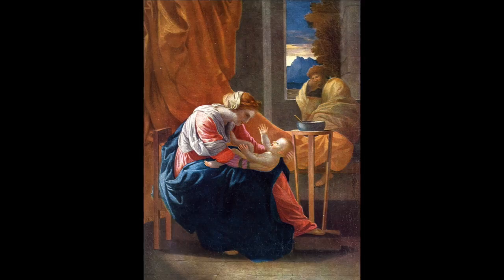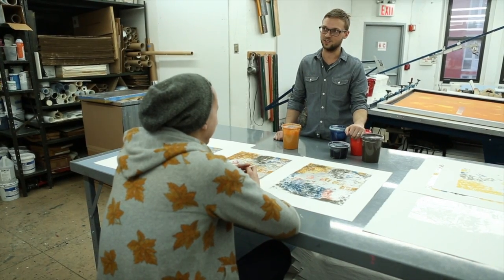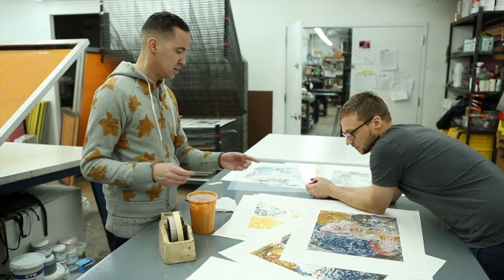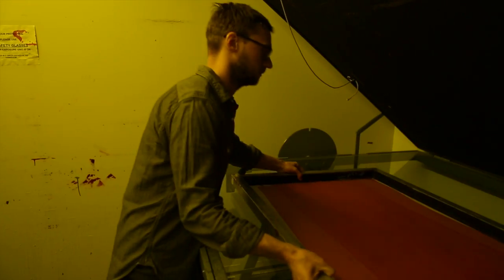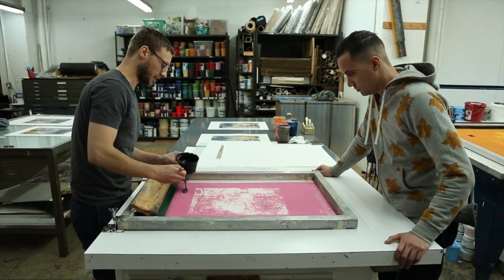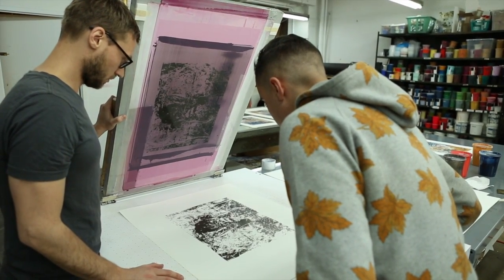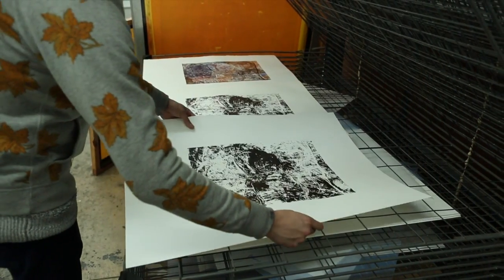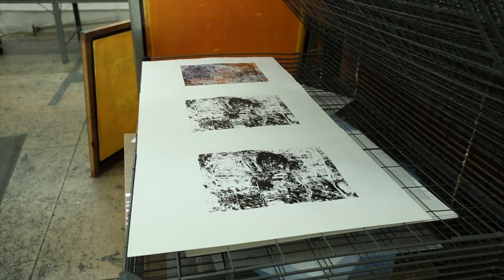Vera List Art Project: Angel Otero